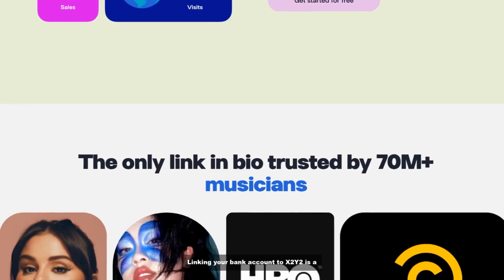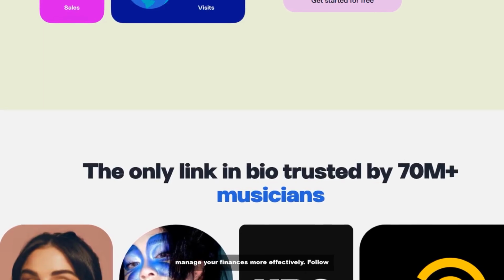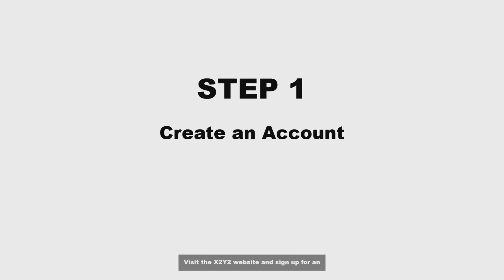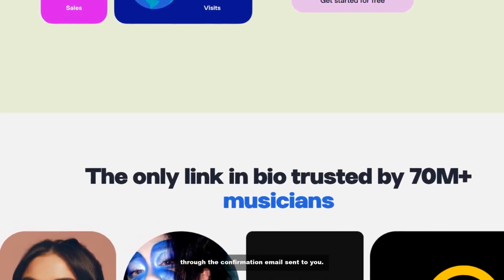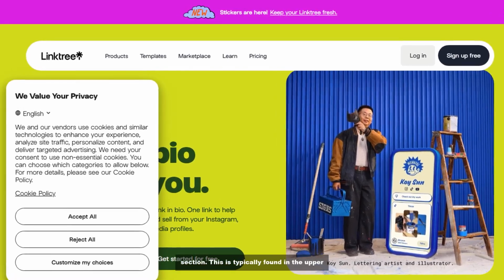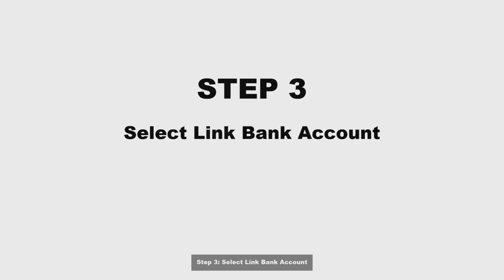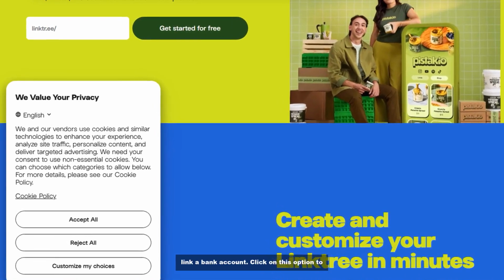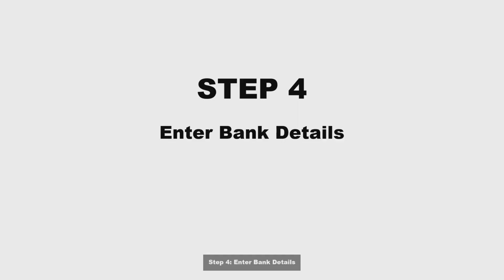How To Link Your Bank Account To X2Y2 2026 (FULL TUTORIAL)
In this video, we provide a comprehensive guide on how to link your bank account to X2Y2 2026 (FULL TUTORIAL). Whether you're a beginner or looking for a quick refresher, this tutorial covers all the steps you need to take.